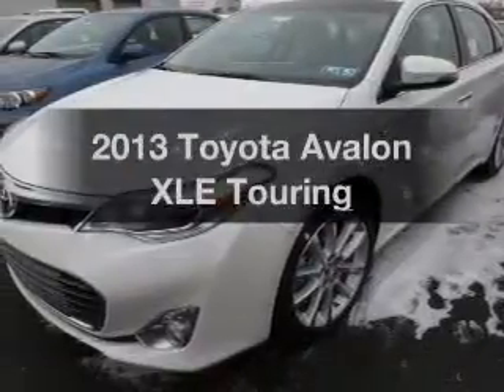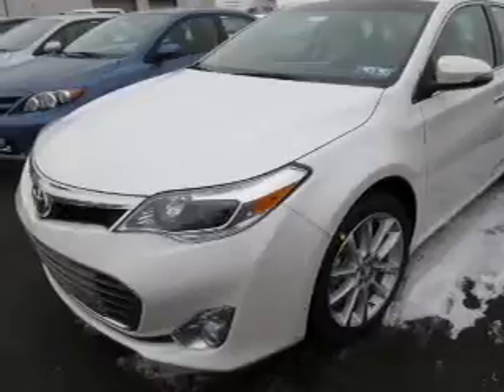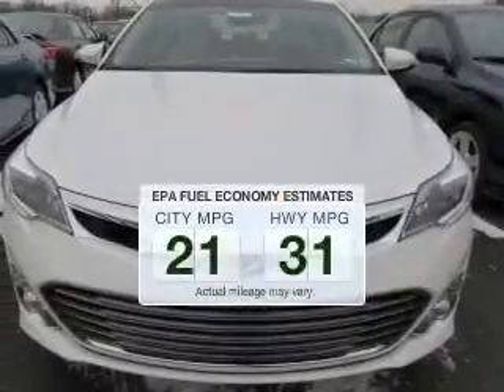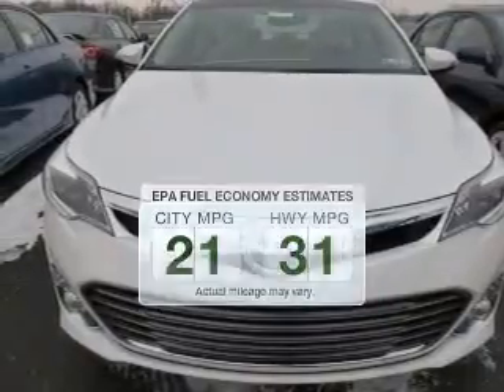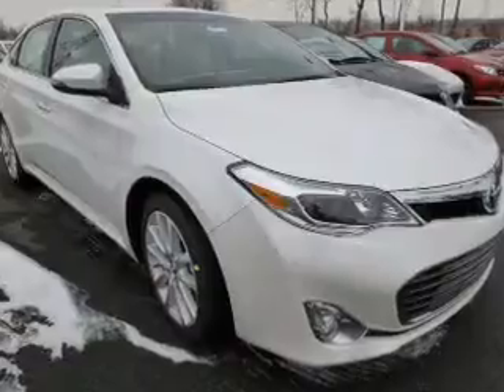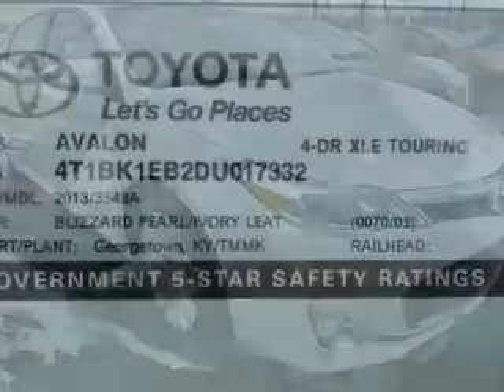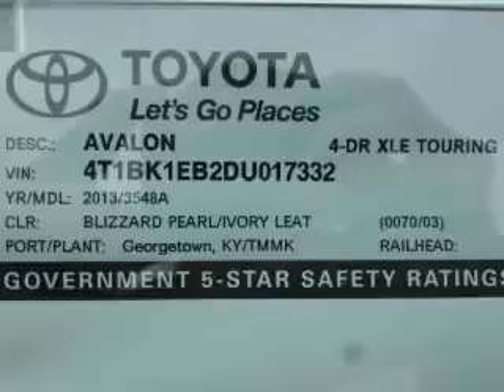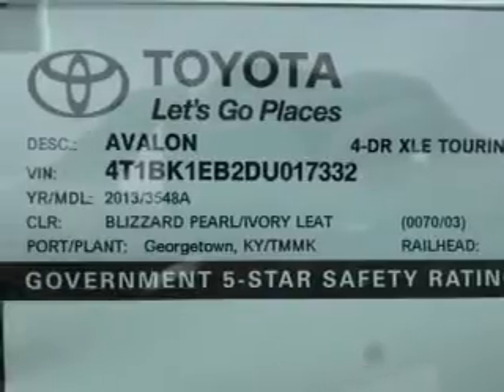2013 Toyota Avalon - Easton PA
Phone:
Year: 2013
Make: Toyota
Model: Avalon
Trim: XLE Touring
Engine: 3.5 liter 6 cylinder 24 valve MPFI DOHC
Transmission: 6-Speed Automatic
Color: Blizzard Pearl
Mileage: 3
Address:
3810 Hecktown Rd.Route 33
Route 33